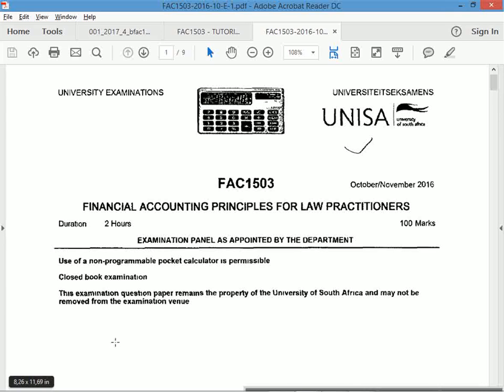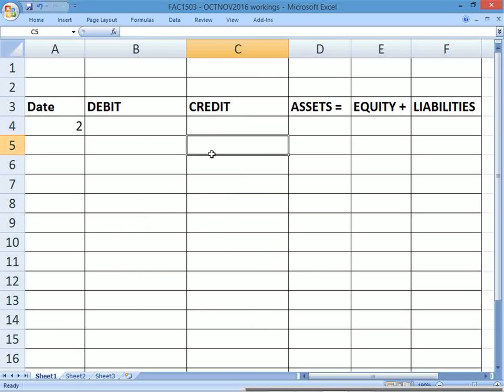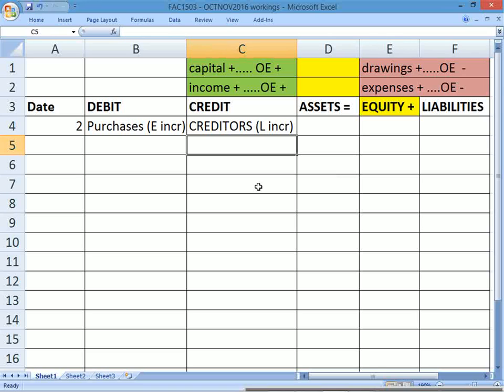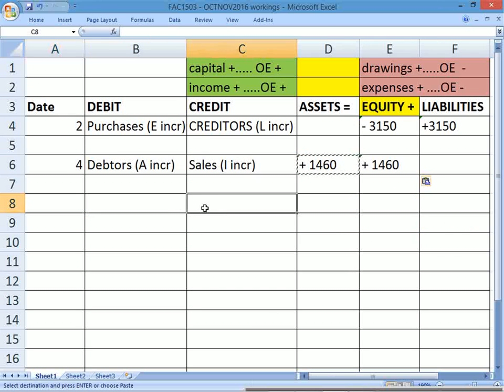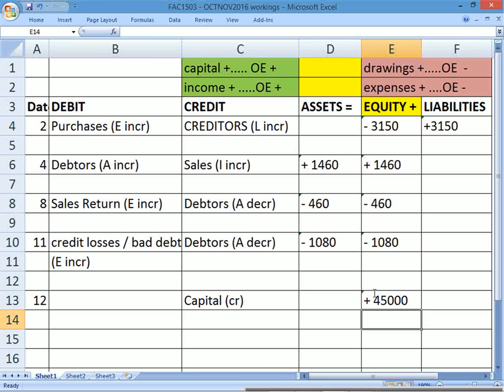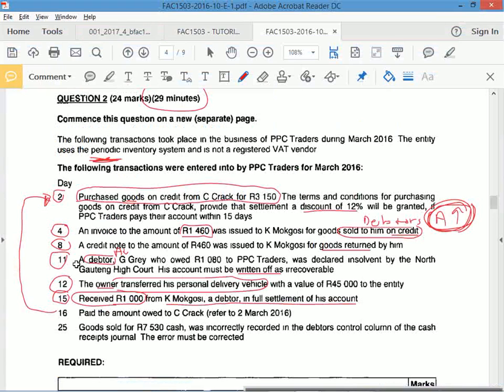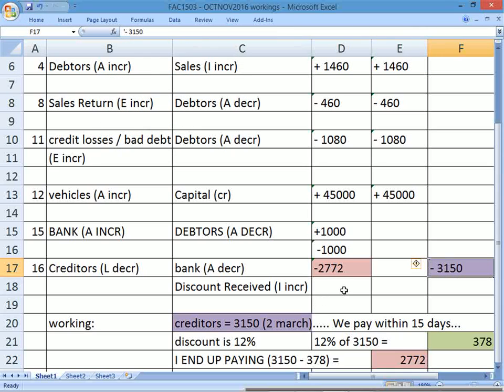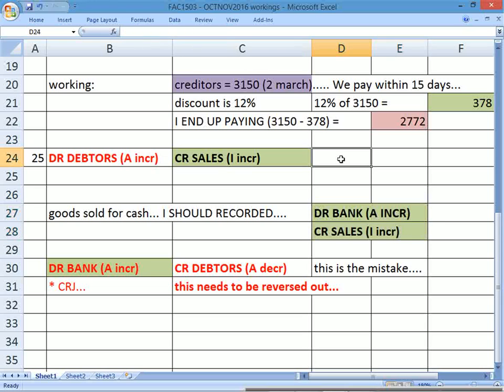FAC1503 ON2016Q2 separate video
FAC1503 OctNov2016Q2